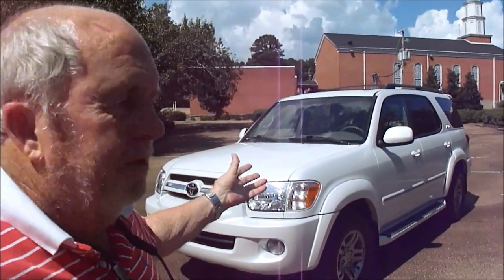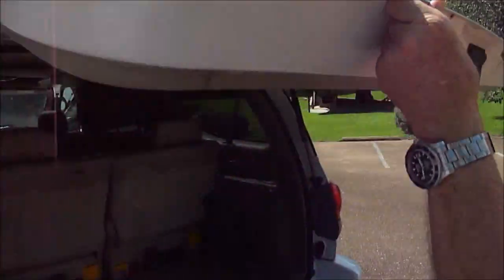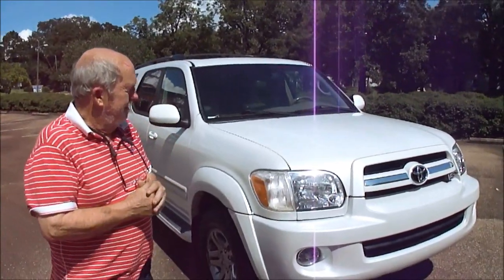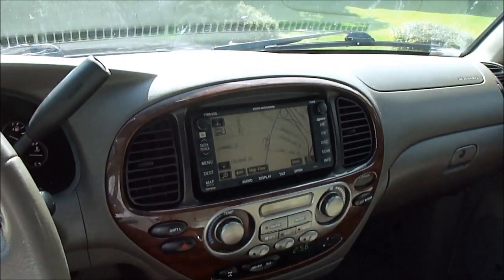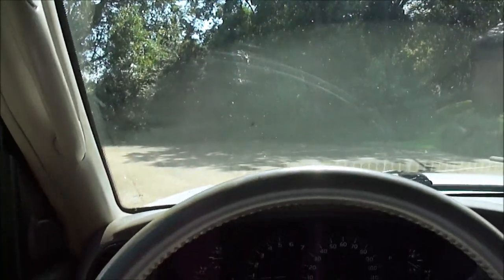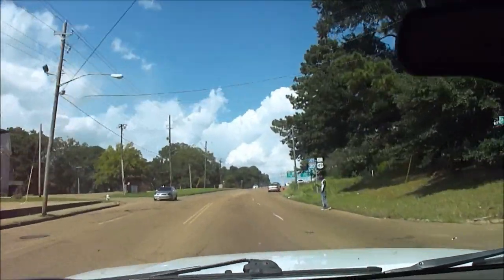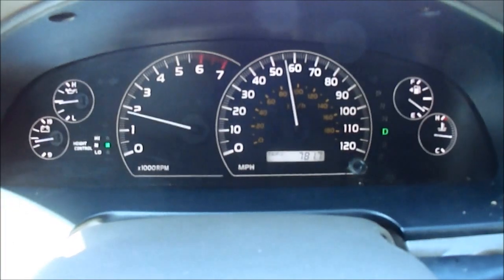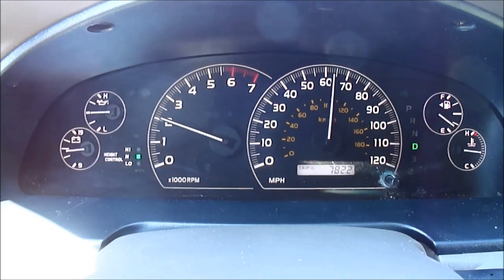2006 Toyota Sequoia Limited V8 4x4 Test Drive